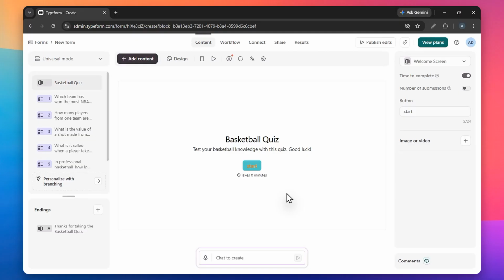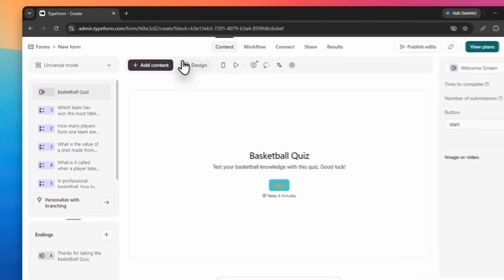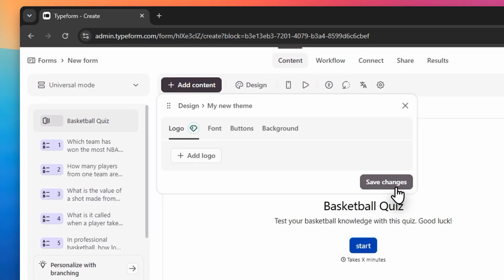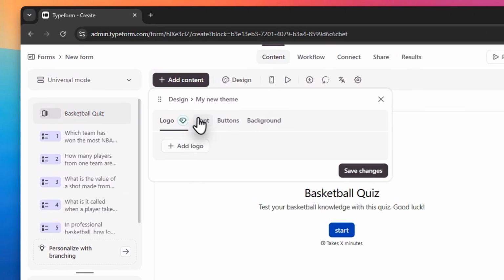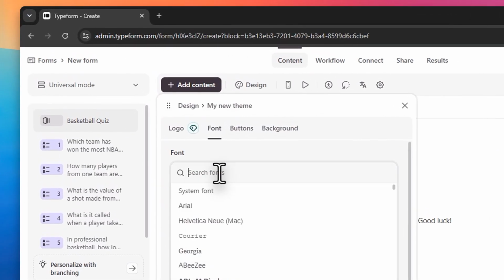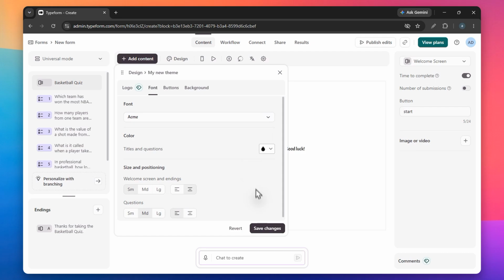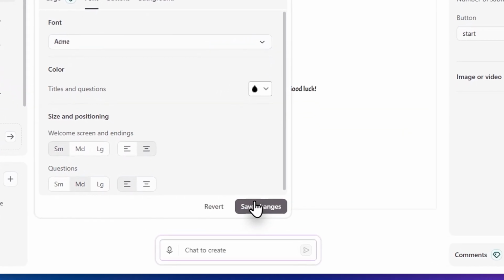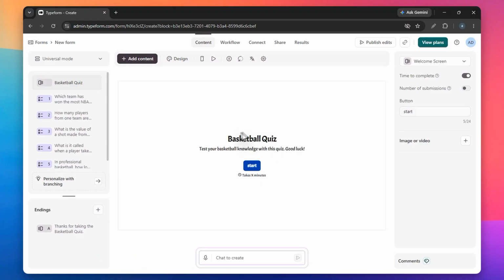How to Adjust Global Font Typography Settings in Typeform in 2026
Want to customize the overall look and feel of your Typeform so it matches your brand? In this 2026 tutorial, you'll learn how to adjust global font typography settings in Typeform. Whether you're building branded surveys, marketing forms, or professional questionnaires, this guide will show you how to change fonts, improve readability, and create a consistent design across your entire form.

In this video, you'll learn how to:

✅ Access Typeform design and theme settings
✅ Open global typography and font options
✅ Change font styles for your entire form
✅ Adjust text size, spacing, and readability
✅ Apply brand-consistent typography settings
✅ Preview and save your design changes

To adjust global font typography settings in Typeform, open your form editor, go to the design or theme section, locate typography settings, select your preferred font style, and apply the changes across the entire form. Updating global typography helps maintain a clean, professional, and consistent user experience.